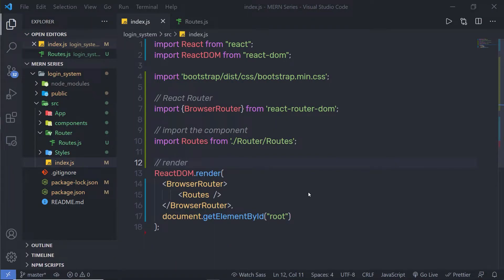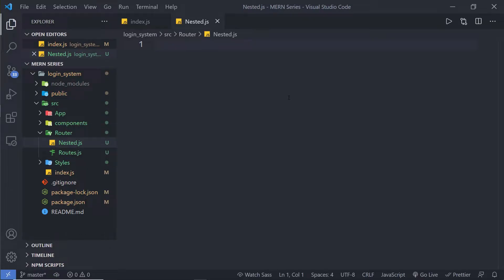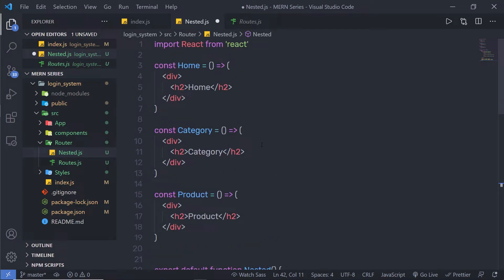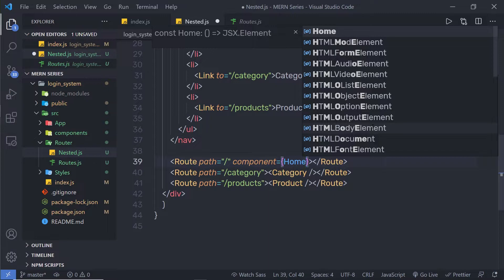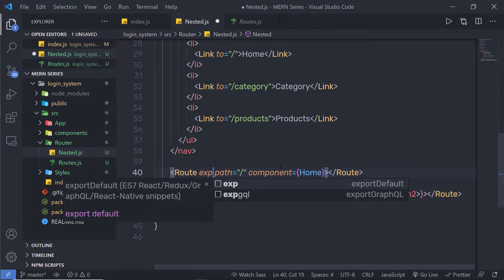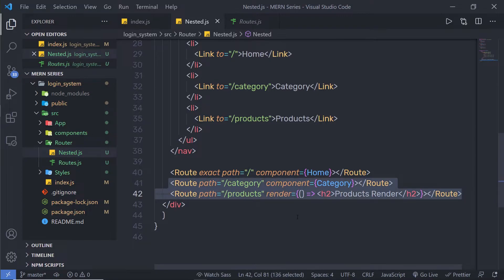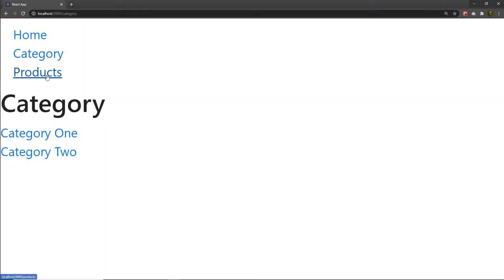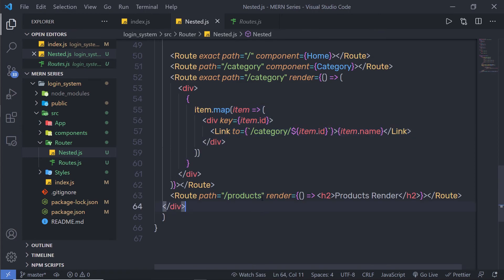Nested Routing - MERN Stack Series - 28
In this lecture, we are going to learn how to create a nested routing in react application. We will take a look at how it works and useful to create a navigation menu.